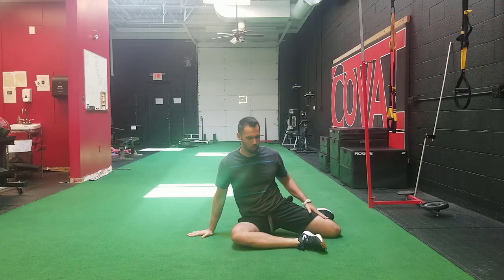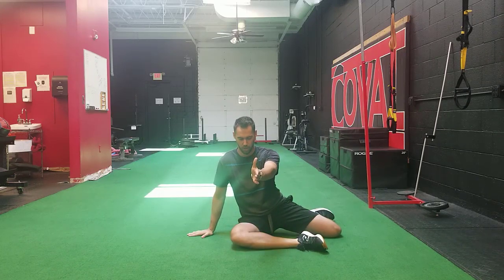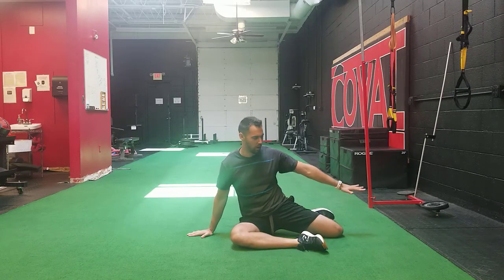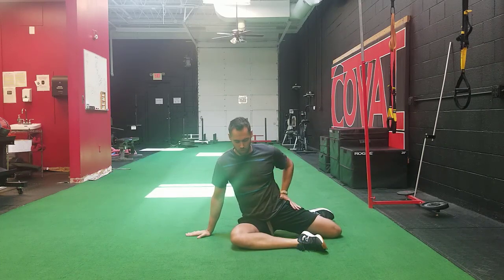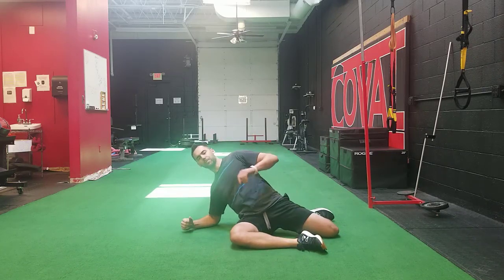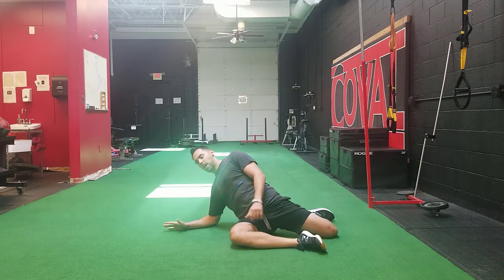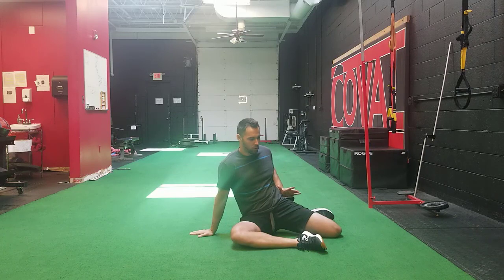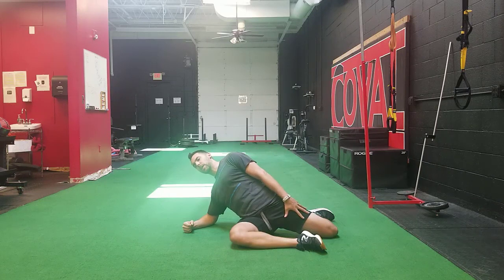How To Perform The 90/90 Hip Stretches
Two versions of the 90/90 hip stretches to improve hip ER and hip IR. Which version are you most limited it? Many people will program the 90/90 hip mobility series, but few pay attention to the closer details of the movement and stretch. This is how you want to perform the 90/90 hip stretches. If you don't feel a stretch in either of these position, likely you have adequate hip rotation flexibility and you do not need to force more movement upon yourself.

➟ Channel :    / @sportsrehabexperts